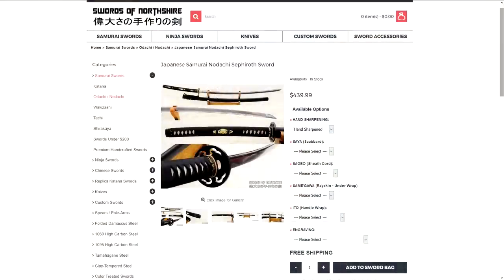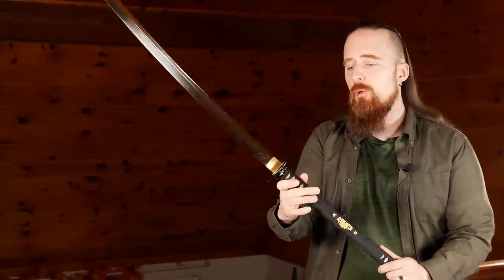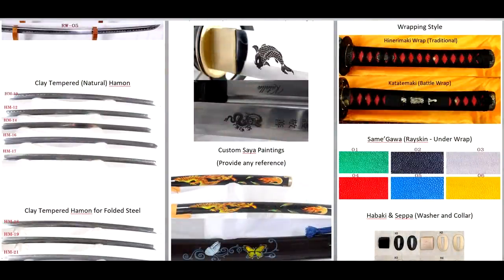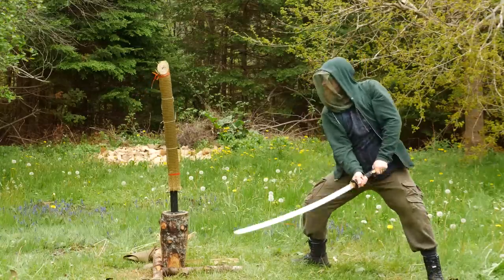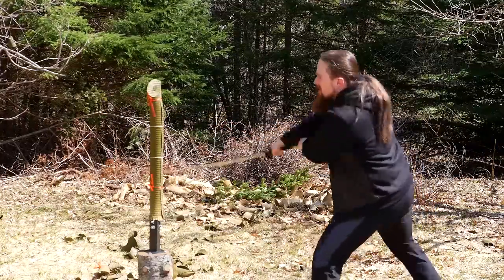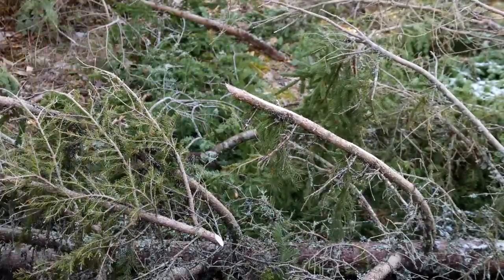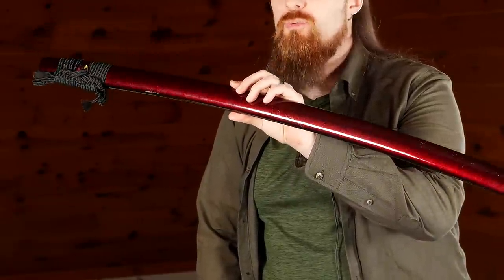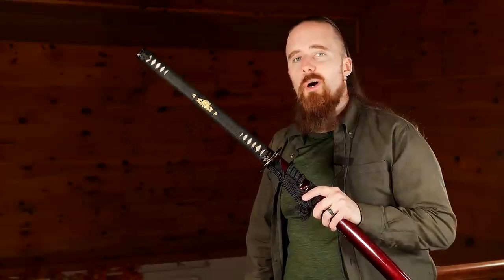A Nodachi to Please This Cranky Old Gaijin...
A large two-handed double-edged Japanese sword with battle wrap... Not something you see a lot on the sword reproduction market. How well does it cut and how is the quality overall? Let's find out!

Specs:

Overall length: 132 cm / 52 in
Blade length: 91 cm / 36 in
Blade thickness: 7 mm near guard, tapering down to 4.3 mm near tip
Point of balance: 12 cm / 4.75 in from guard
Weight: 1.34 kg / 2.95 lbs
Material: 1095 high carbon steel
Construction: Full tang, pinned

There are plenty of other choices available too, different steels, hamon (or not), color of the handle, scabbard, etc.

*** Music ***

Outro:
"Highland Storm" by The Slanted Room Records